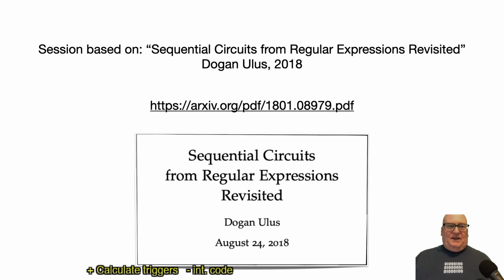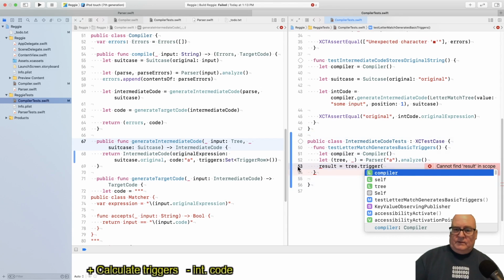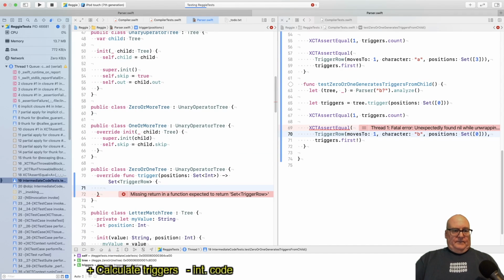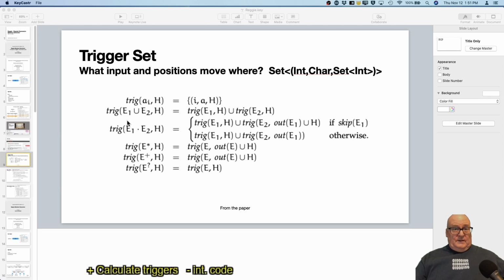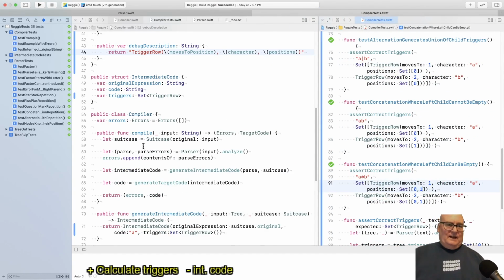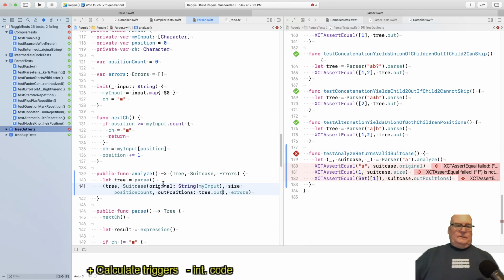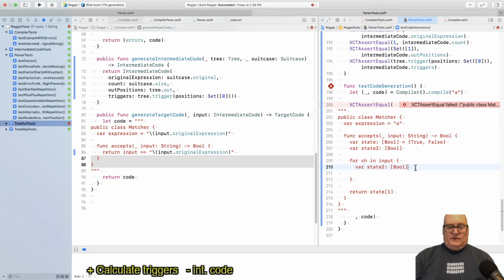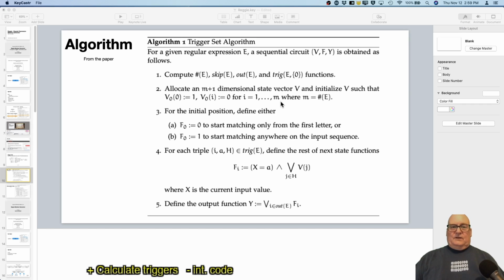Regex-20-03: Compute Trigger and Generate Code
We finish the trigger function, and we just start generating code. We'll finish code generation next time.